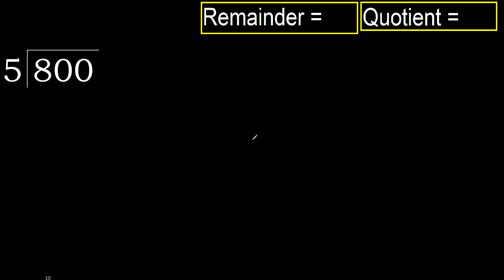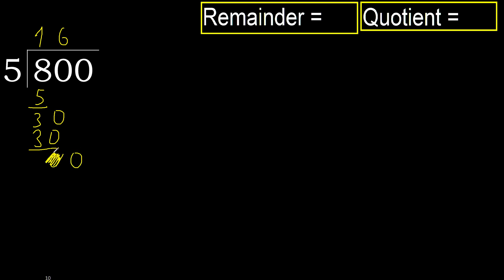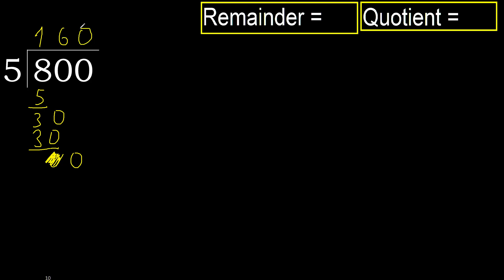Divide 800 by 5 , remainder . Division with 1 Digit Divisors . How to do